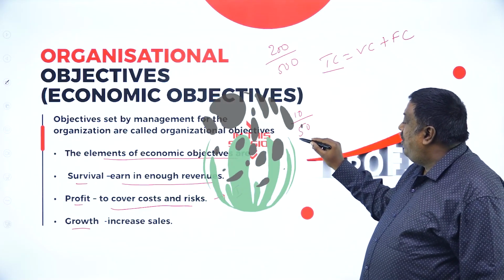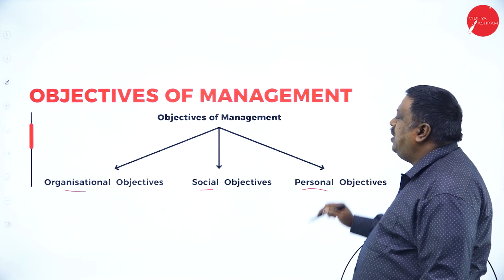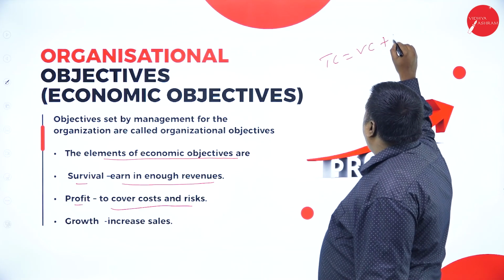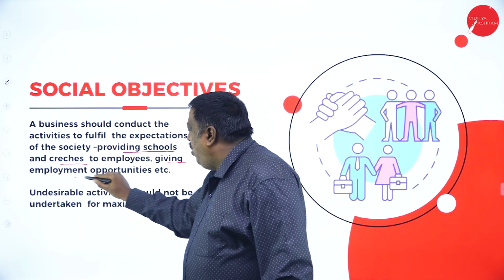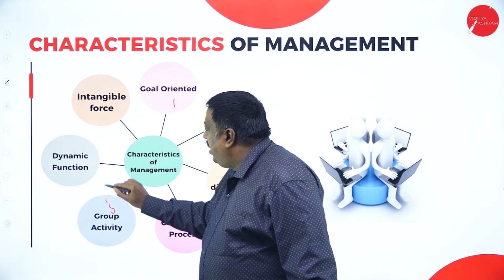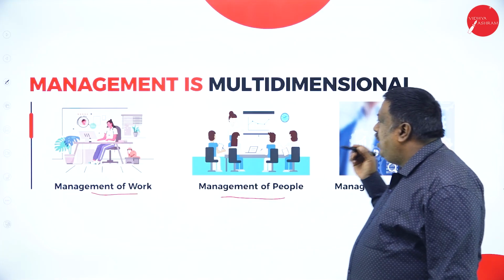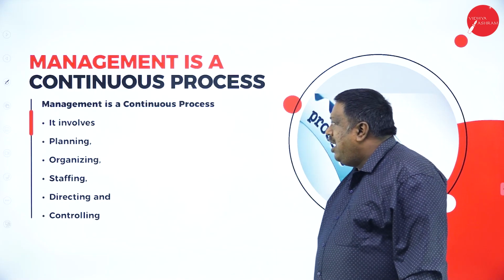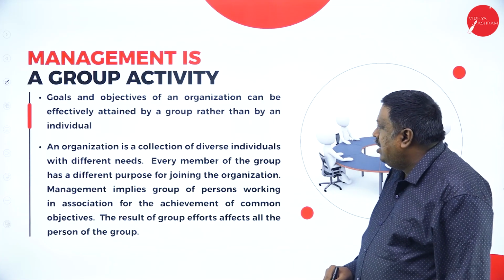DAY 04 | MANAGEMENT PRINCIPLES AND PRACTICES | I SEM | B.BA | NEP | INTRODUCTION TO MANAGEMENT | L4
Course : B.BA
Semester : I SEM
Subject :  MANAGEMENT PRINCIPLES AND PRACTICES
Chapter Name : INTRODUCTION TO MANAGEMENT
Lecture : 4